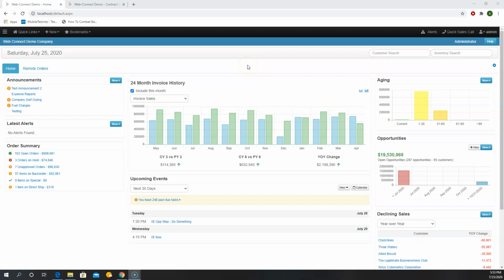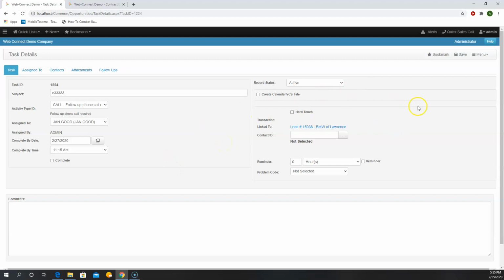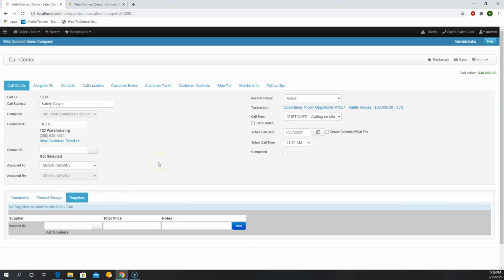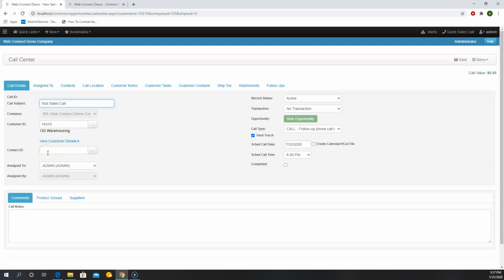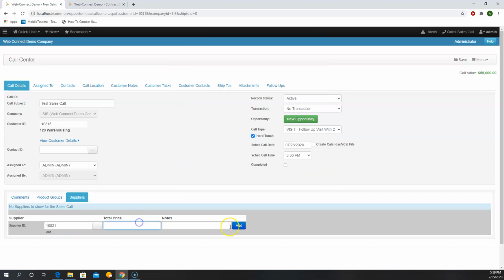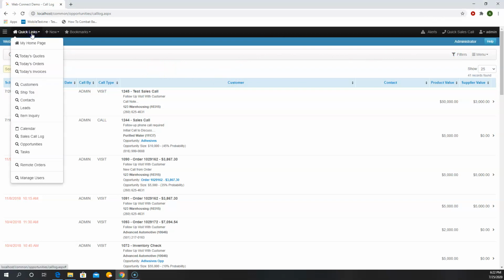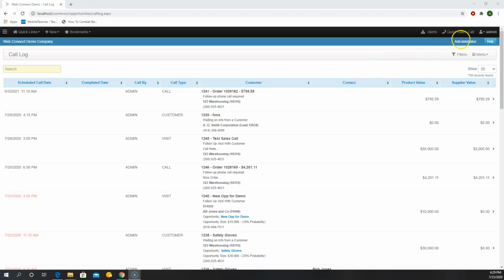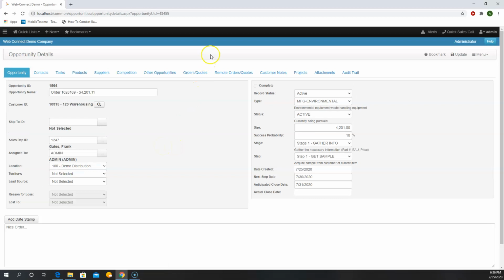P21 Connect Sales Calls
An overview of P21 Connect Sales Calls.